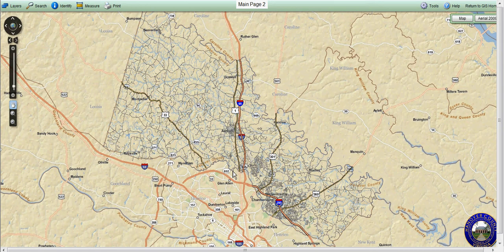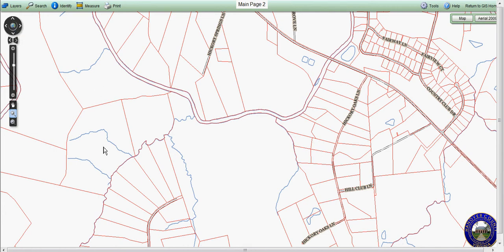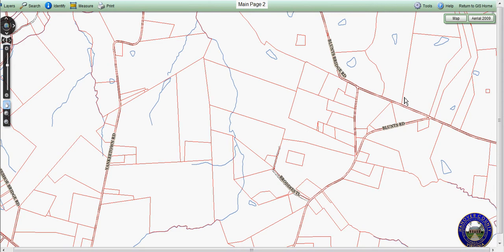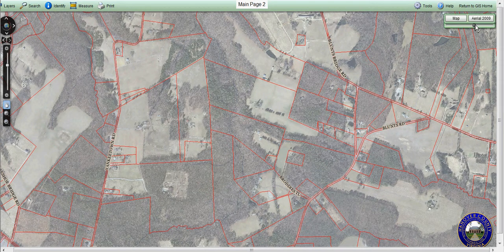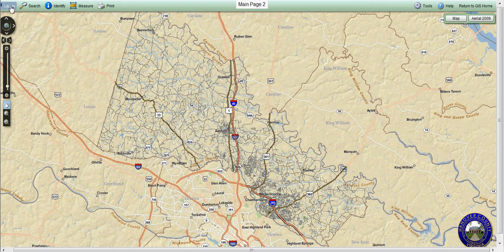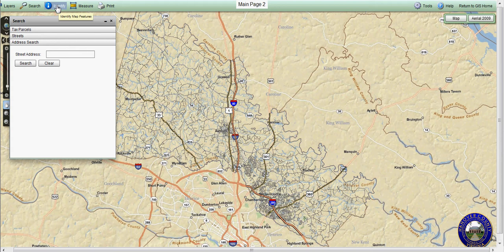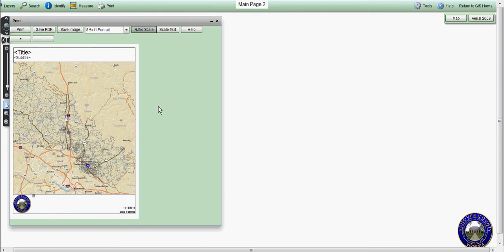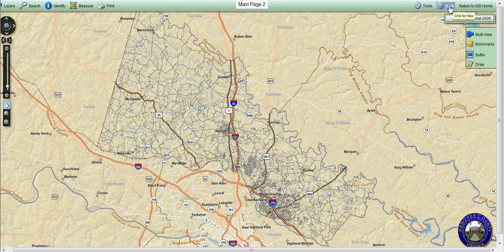General Menu Selection Overview.avi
General Menu Selection Overview for the Hanover County Virginia GIS Access Web Page